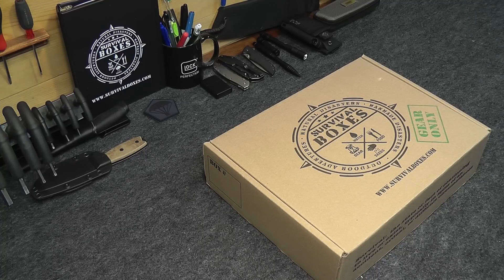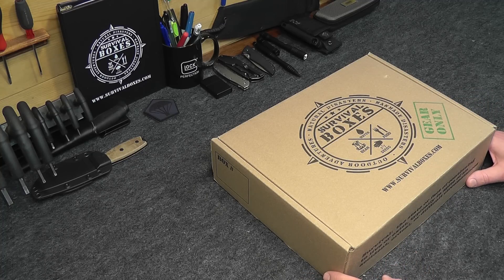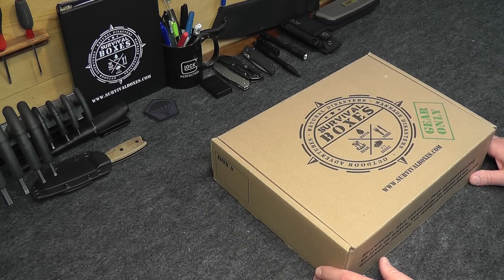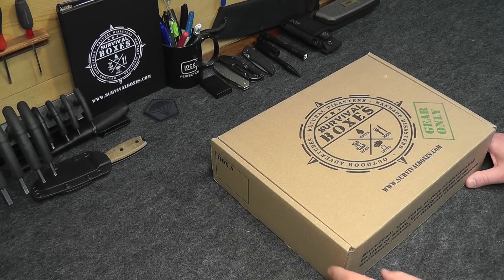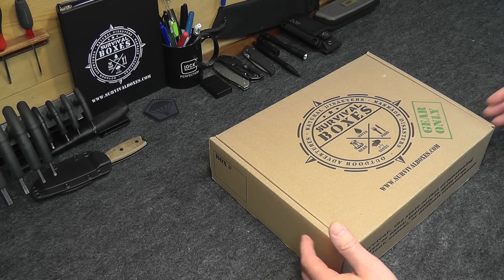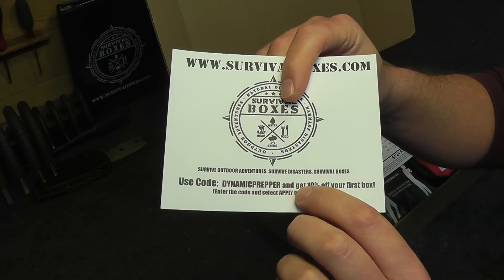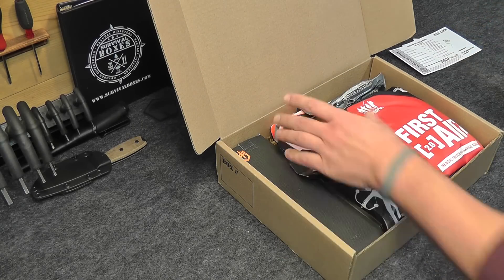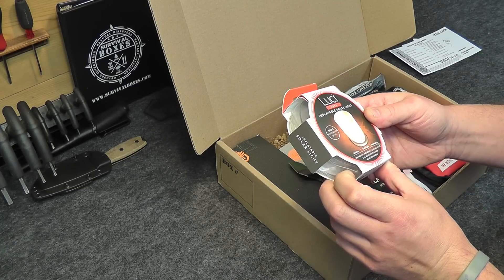SURVIVAL BOXES "GEAR ONLY" REVIEW - October 2016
Its time for the Survival Boxes "Gear Only" box for October 2016.  A monthly subscription box, Survival Boxes is a great box for beginner and advanced survival preparedness.  One of the best values for quality gear on the market this box goes for just $89.99+shipping per month!

Mailing Address:
Dynamic Prepper